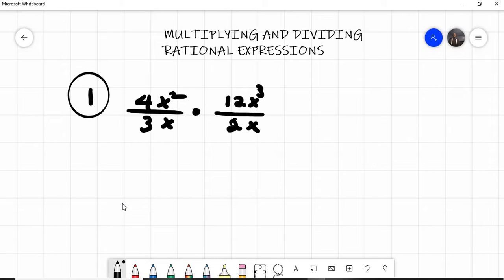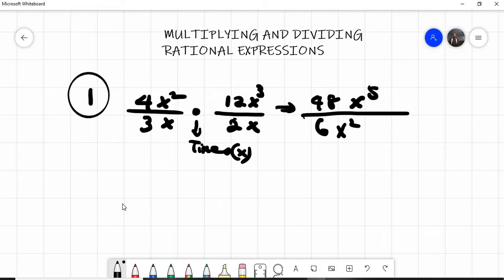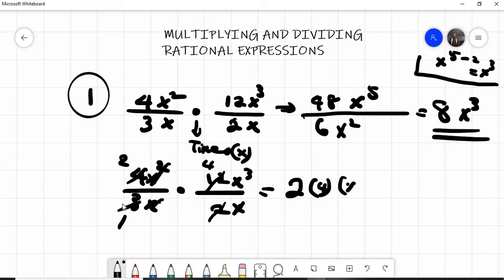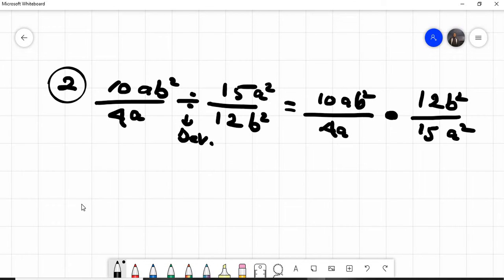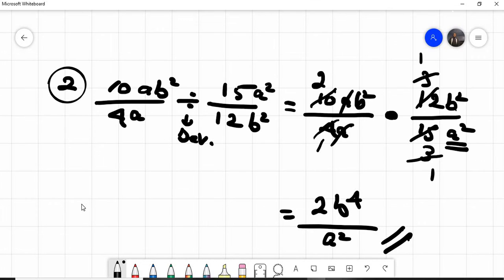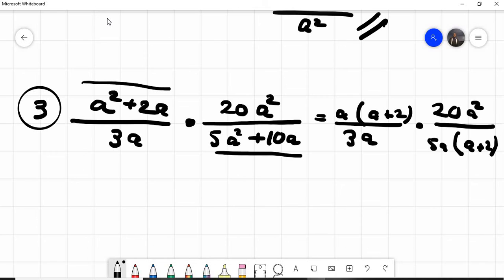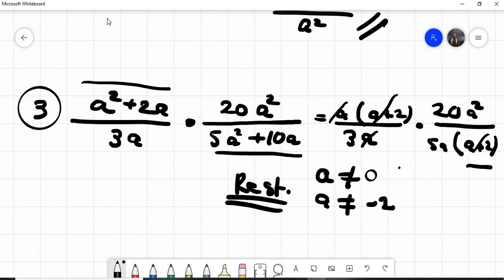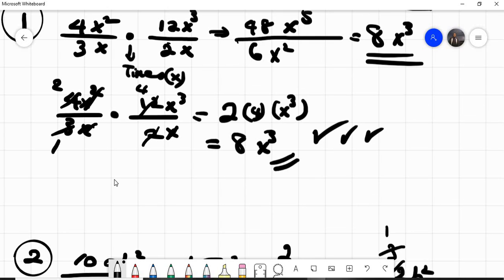MULTIPLYING AND DIVIDING RATIONAL EXPRESSIONS